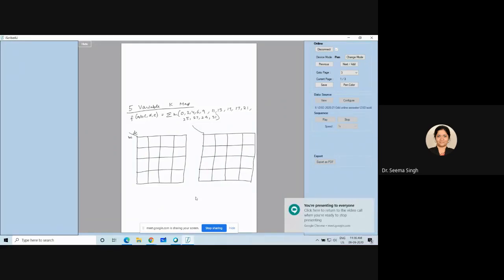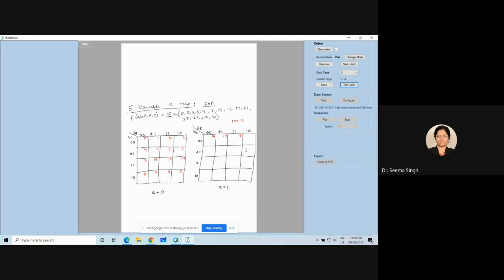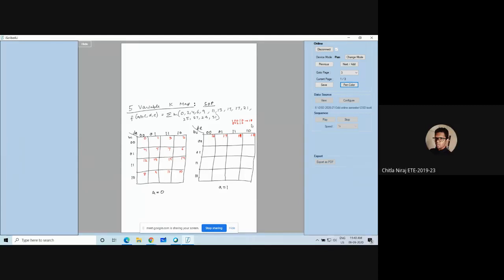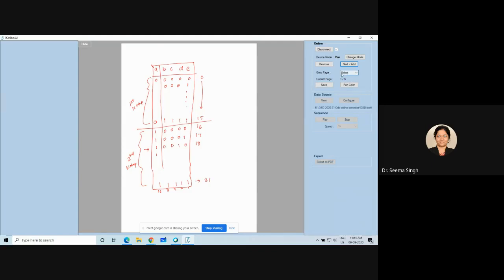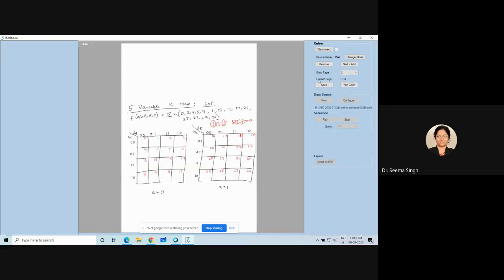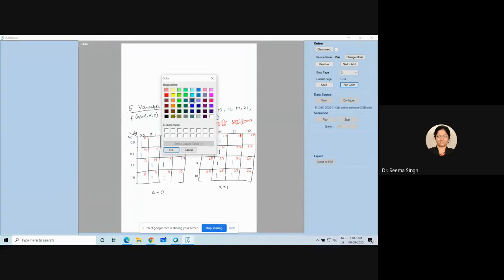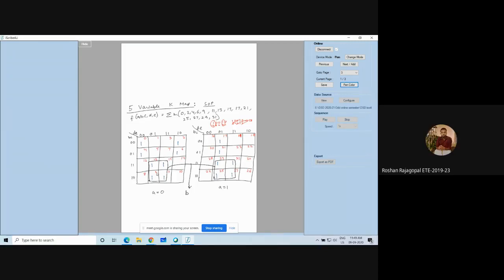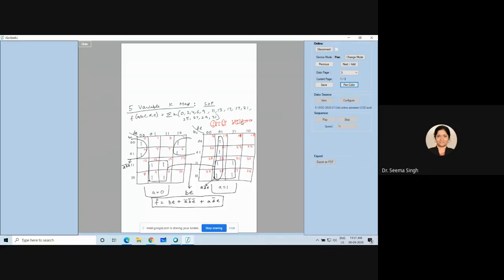DSD Module 1 class 5 by Dr Seema Singh, Professor, Dept of ETE, BMSITM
Digital system design:
K Map for 5 variables. Grouping and basics of expansion and simplification of Boolean expressions.